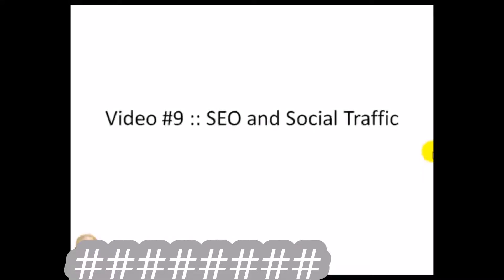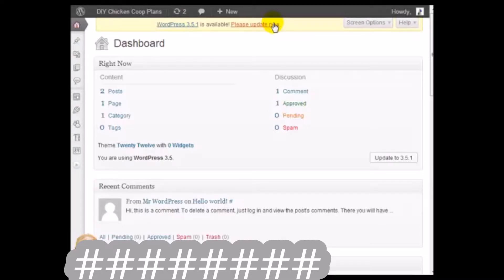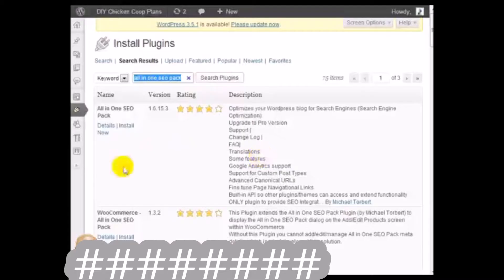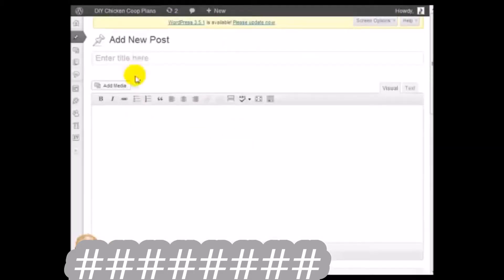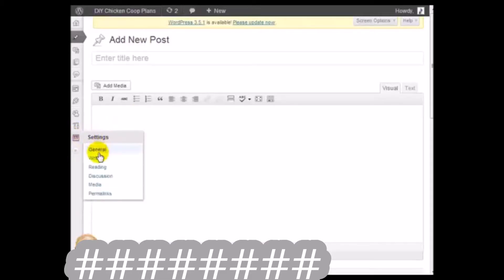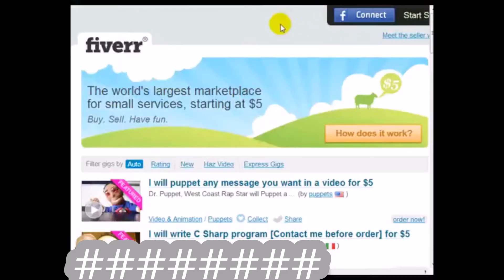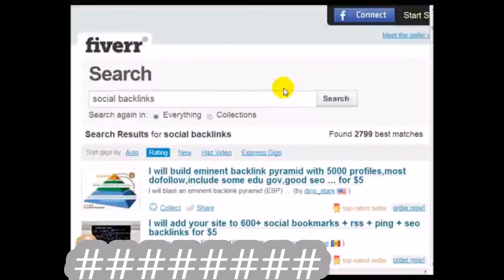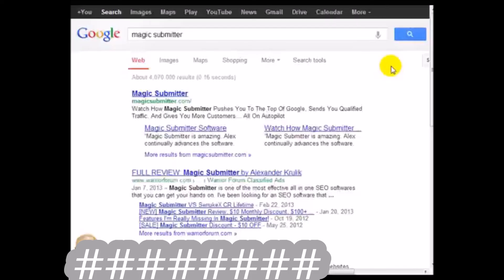email list building 9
building wordpress sites then build email lists simple step by step

ANS ADVANCE YOUR ONLINE KNOWLEDGE